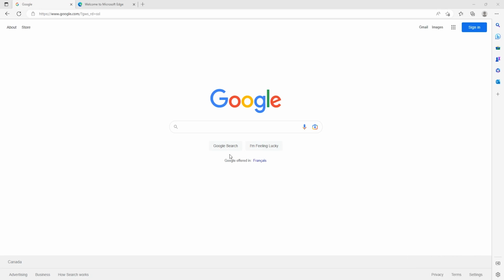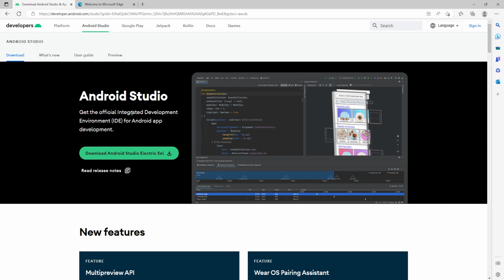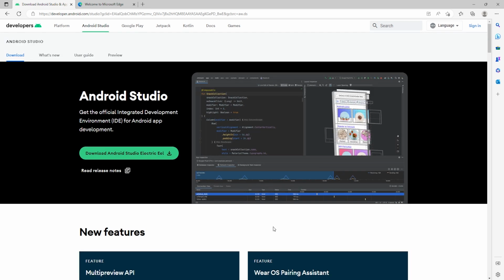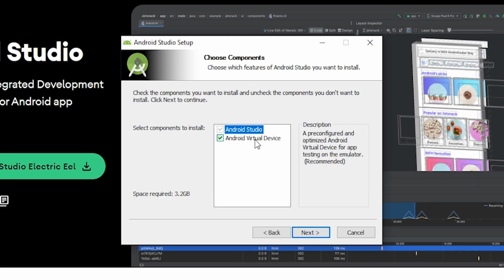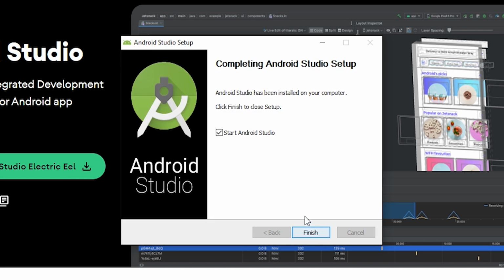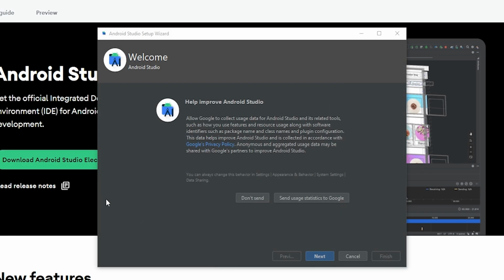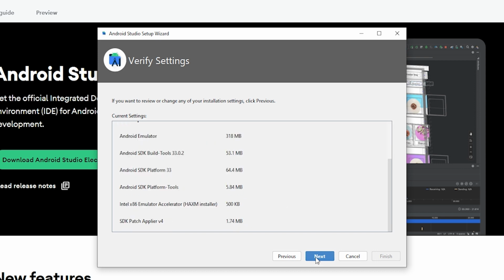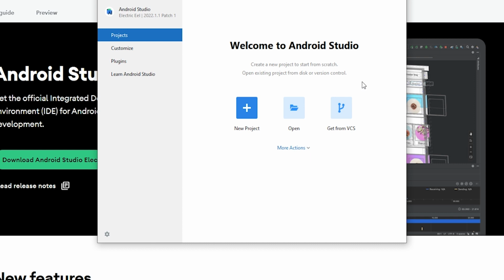Android Studio Install